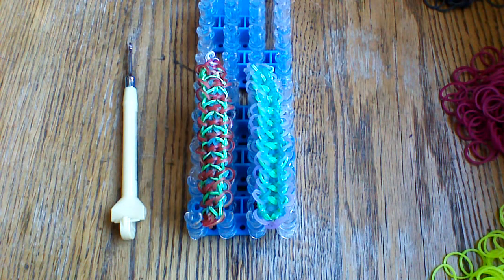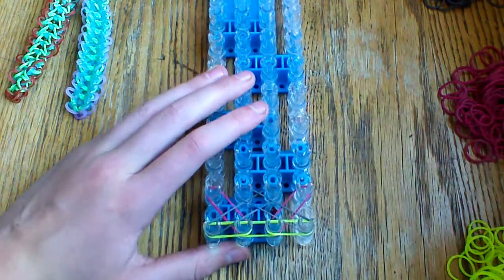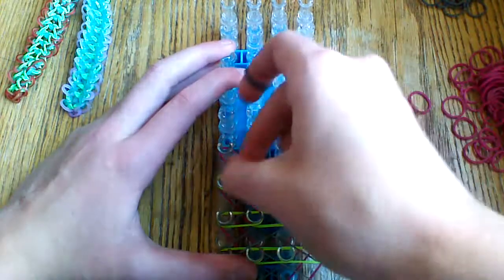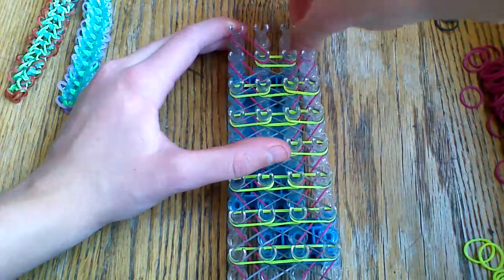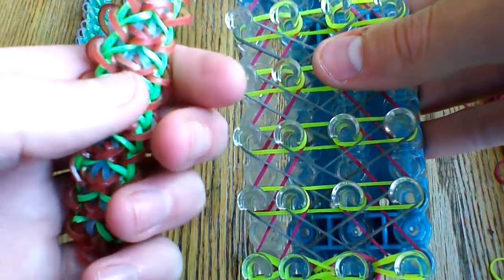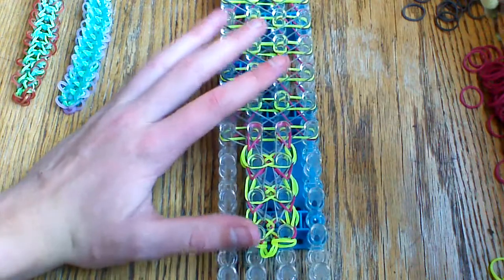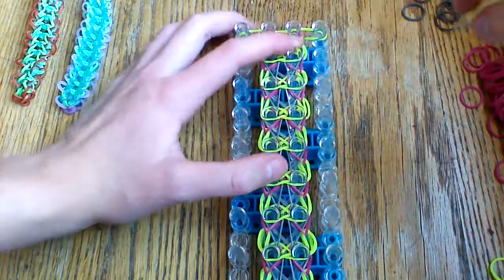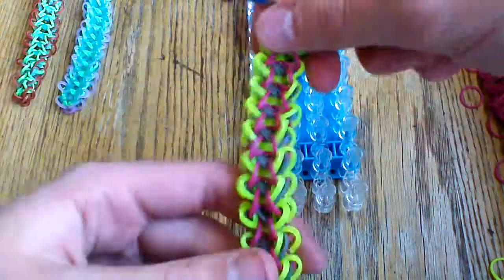NEW Rainbow Loom Lása Bracelet